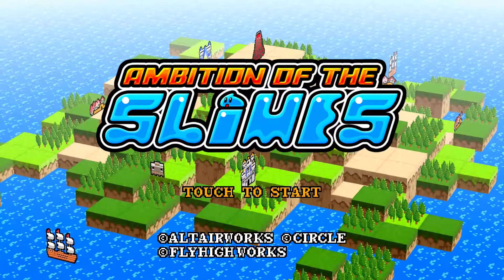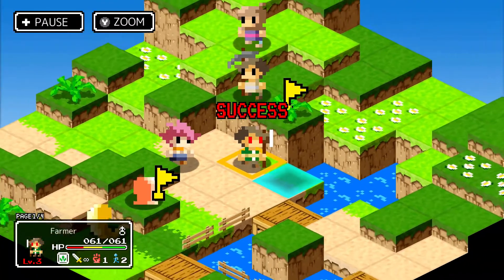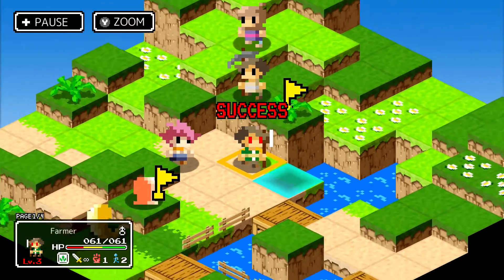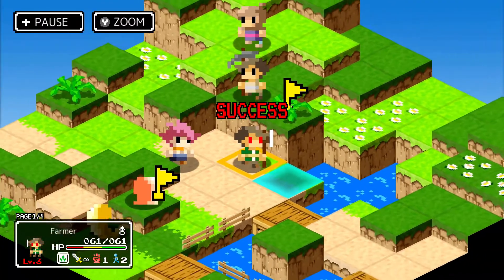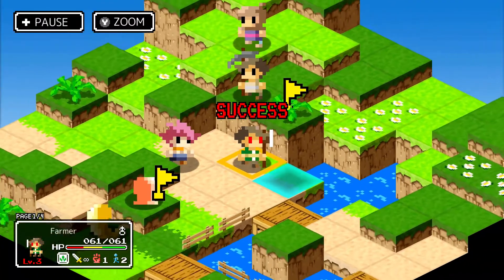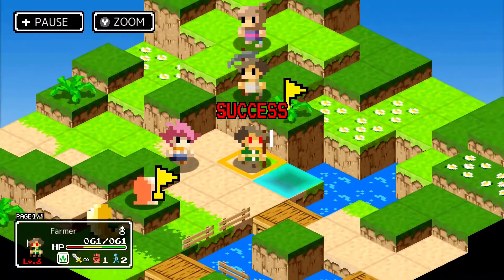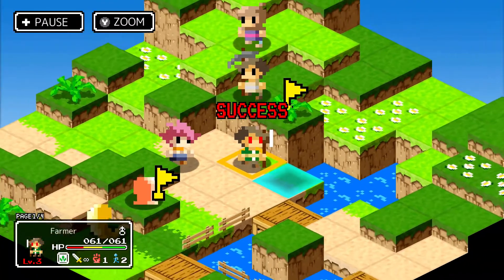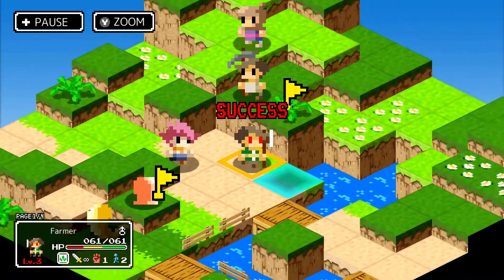Indie Wednesday - IM Play Ambition Of The Slimes - EP 1 - Getting Slimey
Hellooo! Welcome back Maniacs! Thank you all so much for your support! Much love ^_^ IM.

I now have a discord! Feel free to join if you like my content ^_^